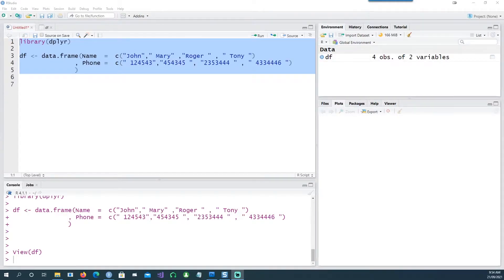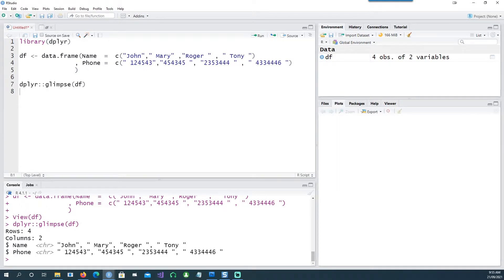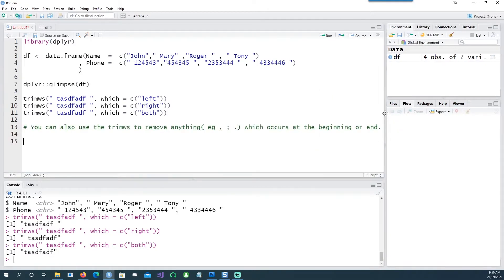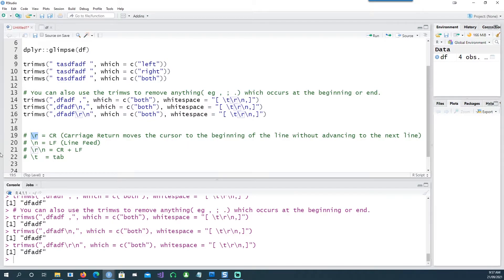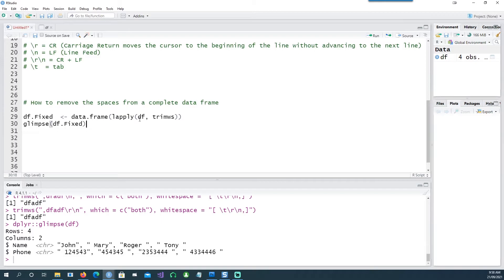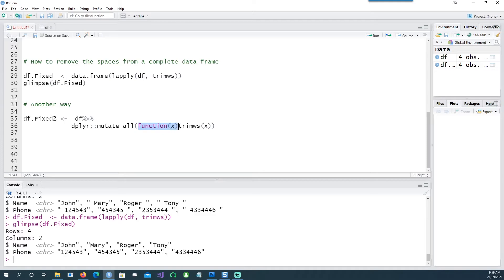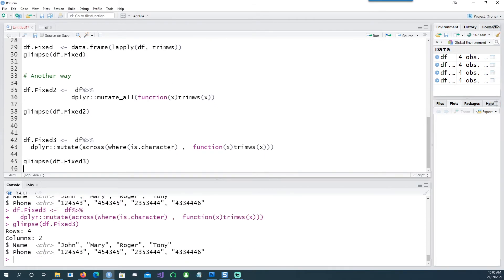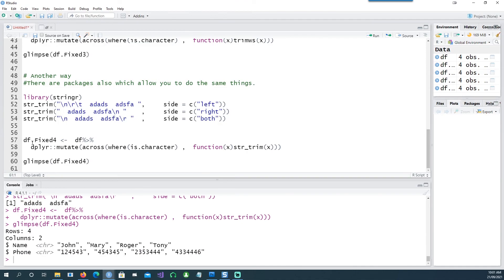[R beginners] Remove (Trim) leading and trailing spaces or special characters in your data in r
You can trim your dataframe with a single command. All the leading and trailing spaces or any other text which occurs in the front or at the end of  your column values can be easily removed.
\n  \r  \t   ,  . etc can also be removed